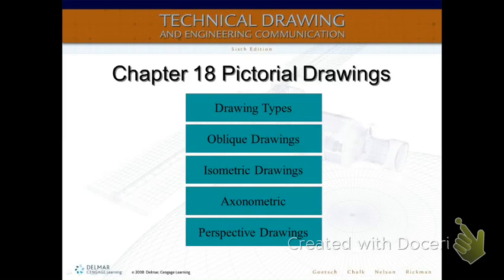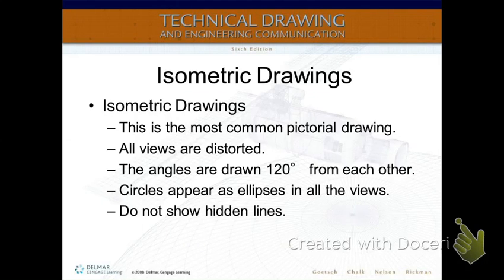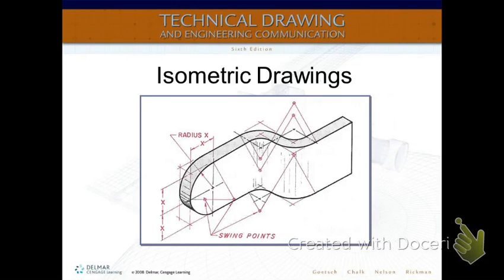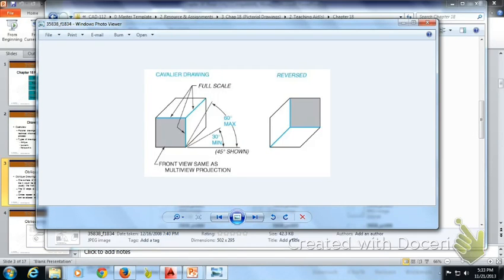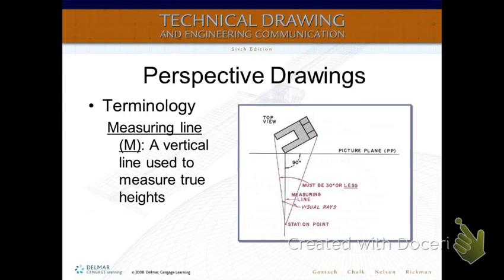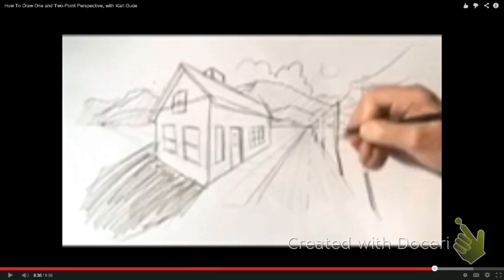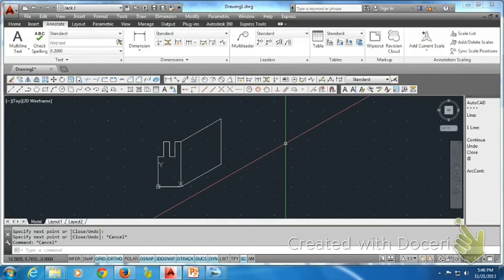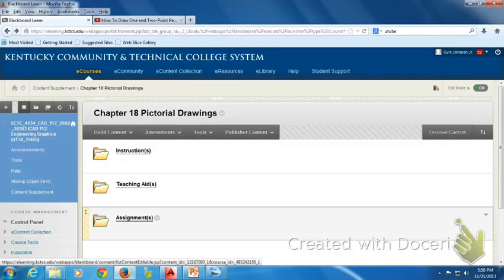CAD-112 Perspective Drawings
Covers terminology and description of the types of perspective drawings.
Chapter 18 Technical Drawing and Engineering Communications